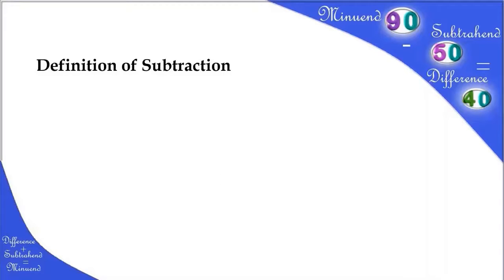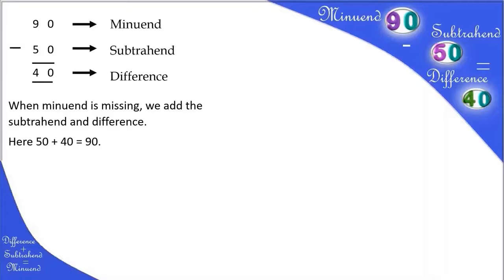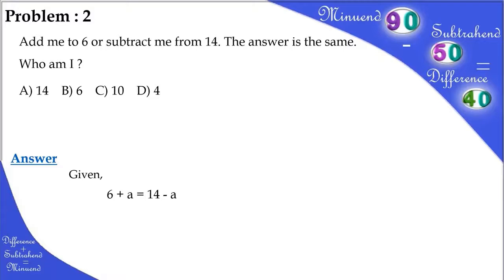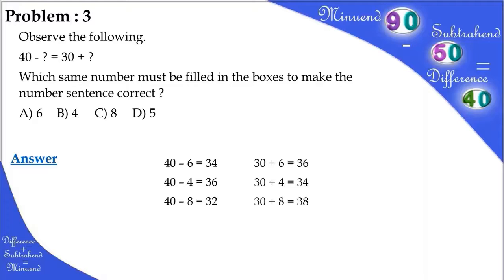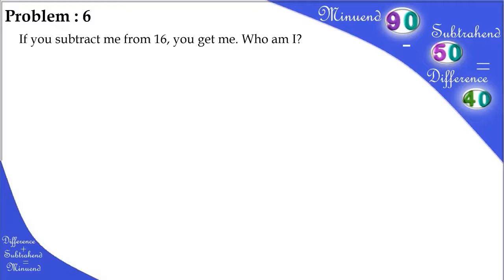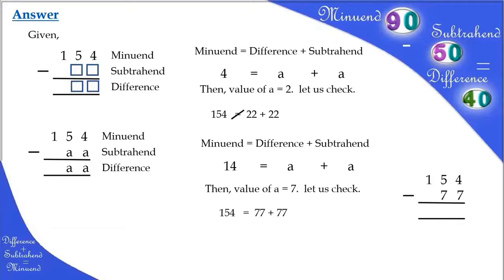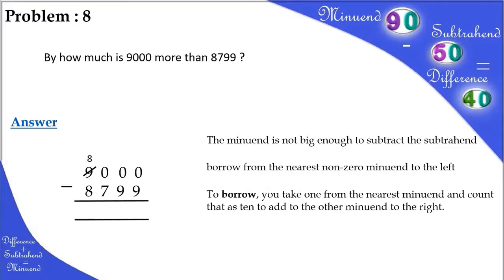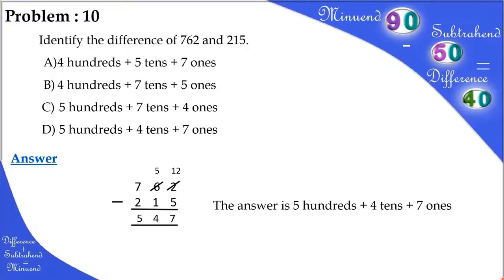Subtraction Concept and Problem Solving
Definition of Subtraction, Parts of Subtraction, Facts of Subtraction are explained. Some tricky Subtraction problems are solved and explained for grade 2,3,4 and 5 level.
We deal with Subtraction Problems like missing digits, missing numbers, who am I, finding Minuend, subtrahend when one of them is missing, regrouping twice and thrice, subtraction with zeros.

Time Code
00:00 – Introduction
00:12 – Definition of Subtraction - Menuend, Subtrahend, Difference
01:21 – Subtraction Facts
03:04 – Problem 1 - Finding the value of a, b in a subtraction problem
04:08 – Problem 2 – Finding the number using clues given using Subtraction
05:35 – Problem 3 – Finding the missing number. So that the given equations are equal using Subtraction
06:58 – Problem 4 - Finding the Subtrahend when menuend and difference are given
07:47 – Problem 5 - Finding the number using clues given using Subtraction
08:33 – Problem 6 – Finding the number when subtrahend and difference are same
09:18 – Problem 7 – Finding the missing digit when all missing digits are same
11:32 – Problem 8 – Finding how much more a number is by subtraction using borrow concept
13:22 – Problem 9 – Finding the missing number using subtraction
14:16  - Problem 10 – Finding the difference using subtraction and converting the answer to give place value

To get Animated, Customizable PowerPoint Presentation or image used in this video